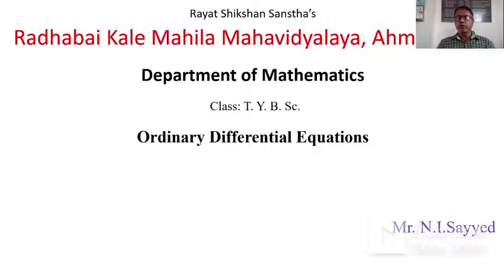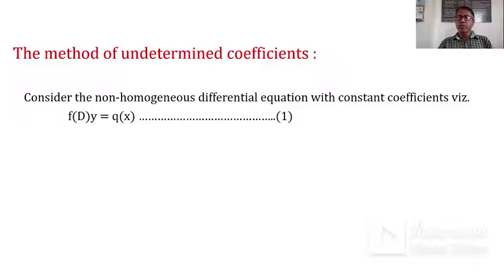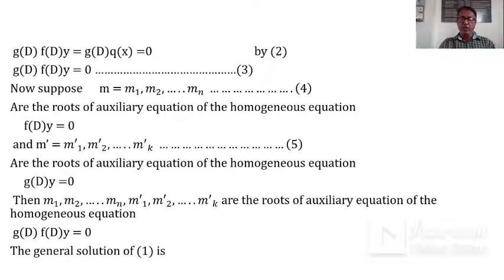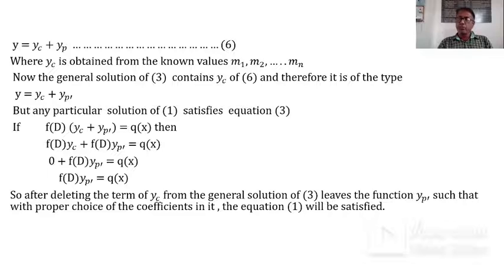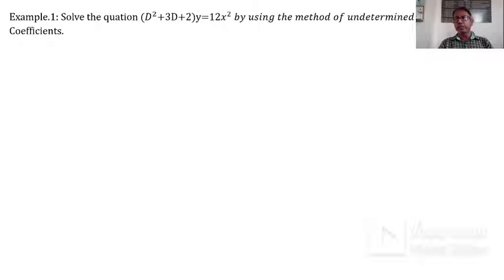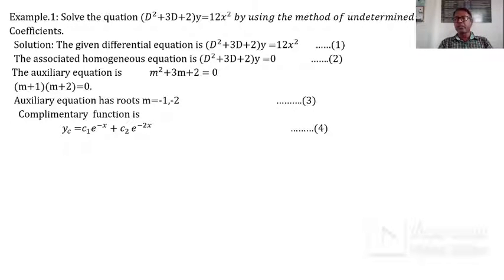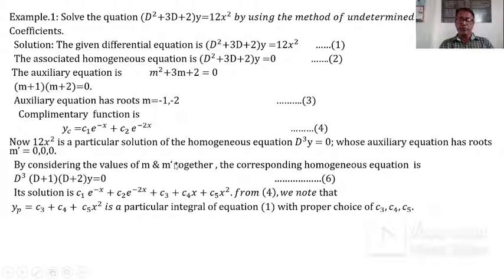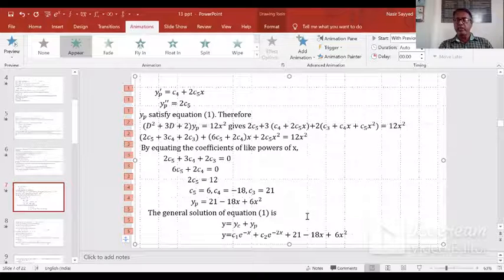Lecture No 17 Ordinary Differential Equations by Mr Nasir Sayyed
Topic = The Method of Undetermined Coefficients. by MrNasirSayyed